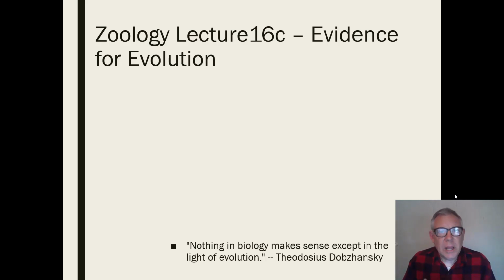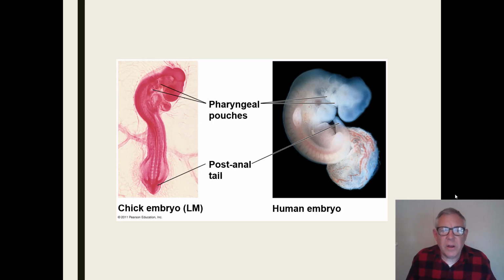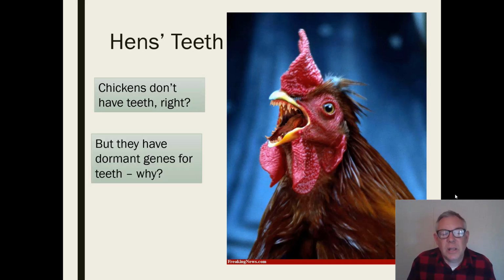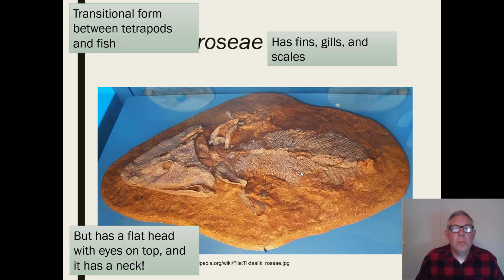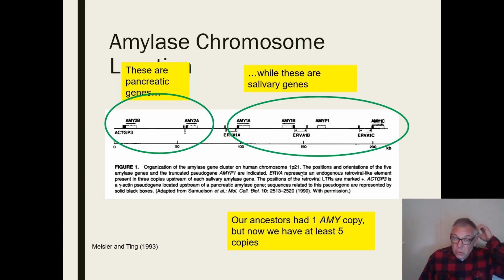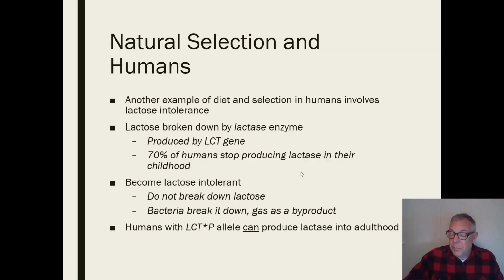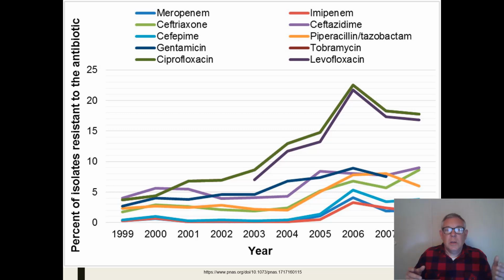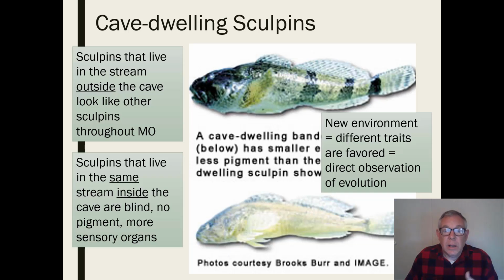Zoology Lecture 16c Evidence for Evolution